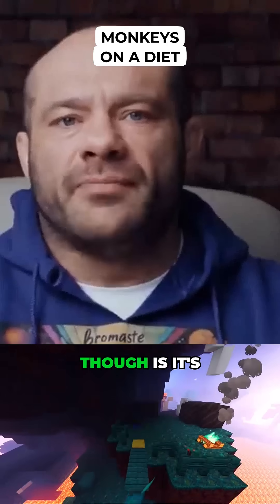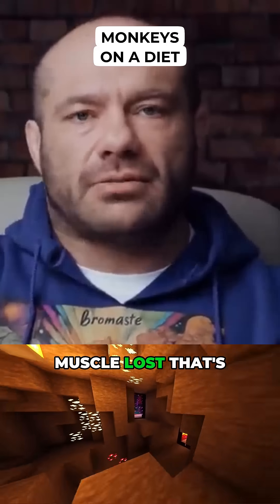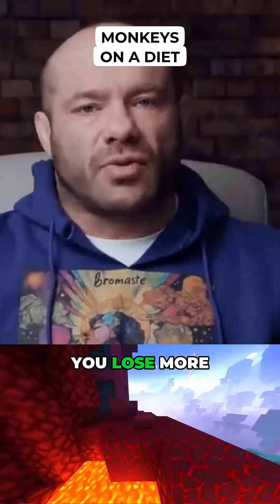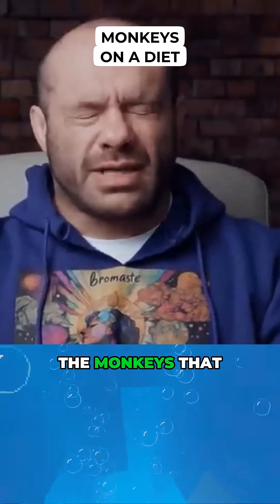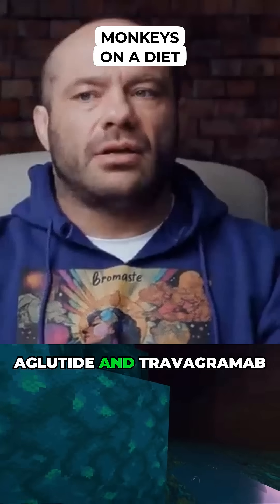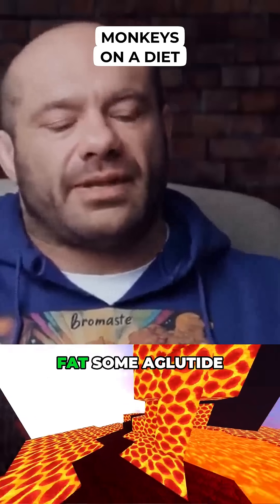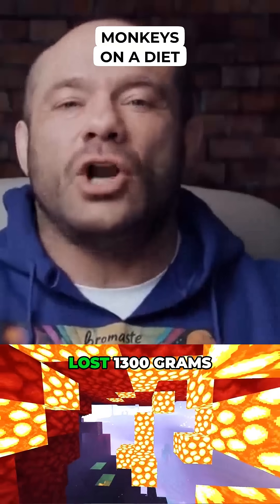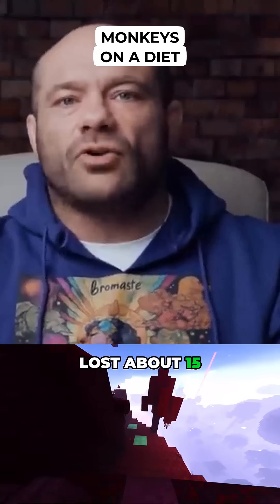Monkeys on a Diet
Monkeys on semaglutide and Travagramab shed triple the fat! Science shows the power of mixing diet aids.